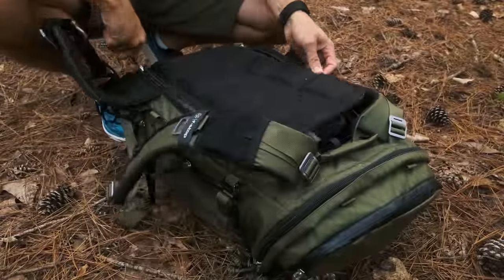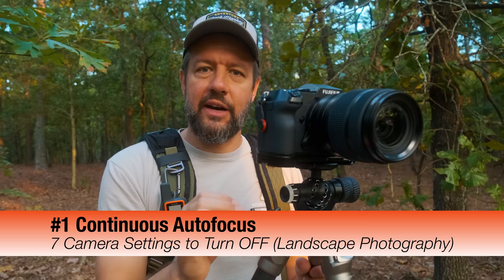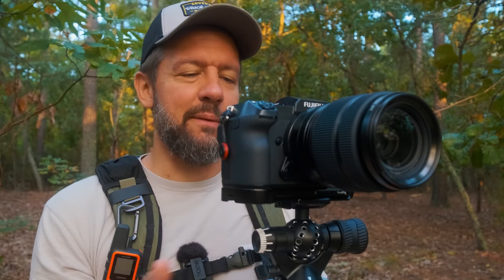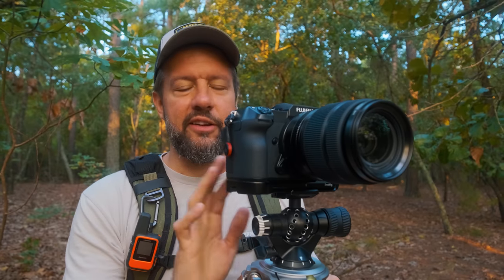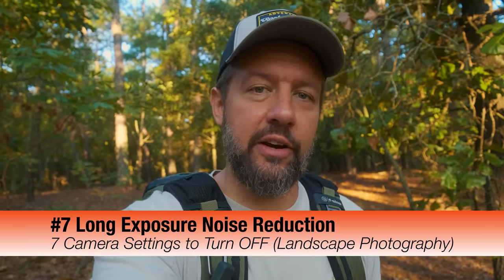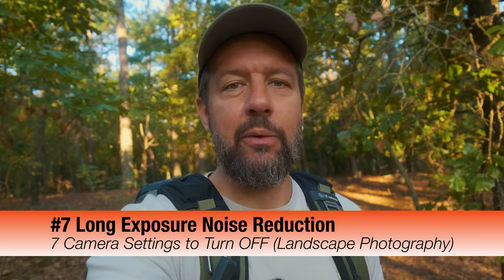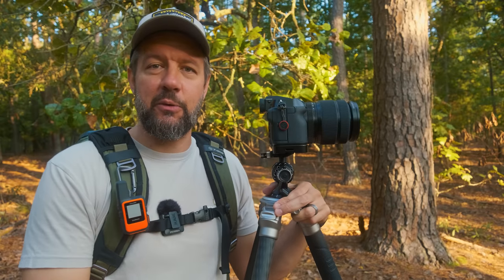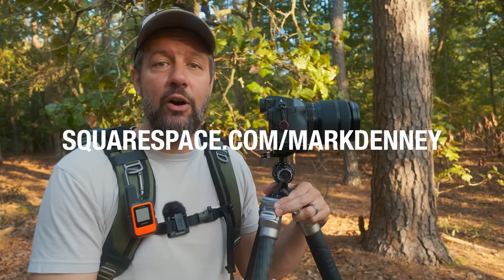7 Camera Settings Pro Photographers Turn OFF that Beginners Don’t!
In this week’s episode, we review 7 camera settings pro photographers turn off that beginners don't for landscape photography. There are a ton of videos, articles, and podcasts dedicated to the best camera settings for certain genres of photography, but understanding which camera settings to turn off is just as important as understanding which ones to turn on. In this video, I'll review the 7 camera settings I always turn off for landscape photography and all but one of the settings covered here could potentially ruin your photos and the other one might not ruin your image, but it could drive you absolutely crazy! - Mark D.